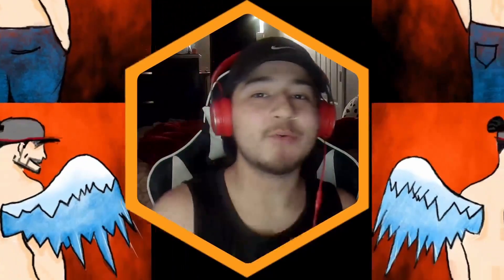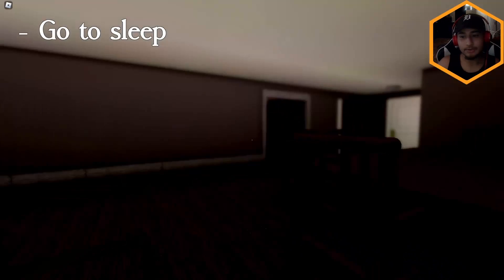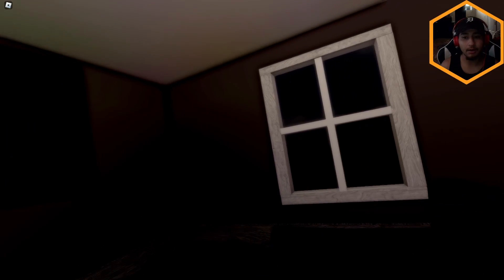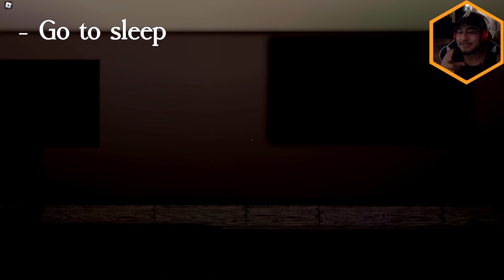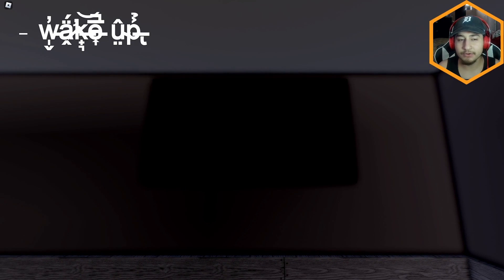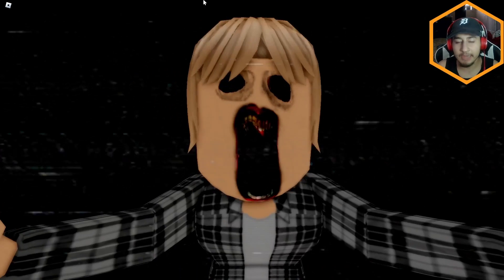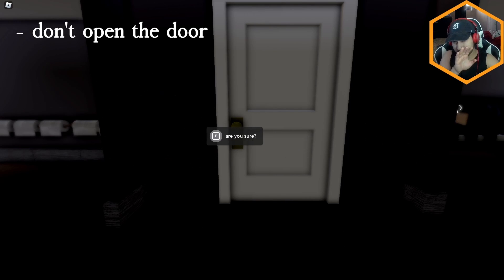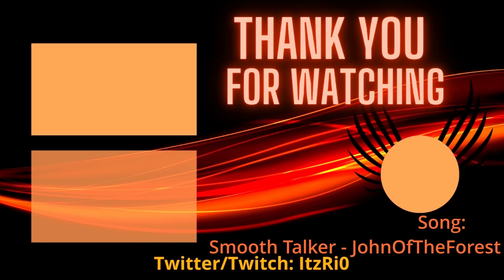PLAYING BOTH ENDINGS OF ROBLOX THE SEVERANCE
Wanna watch my streams uncut and live?